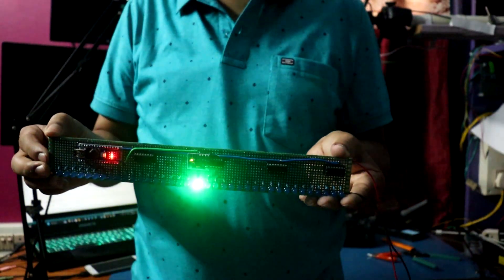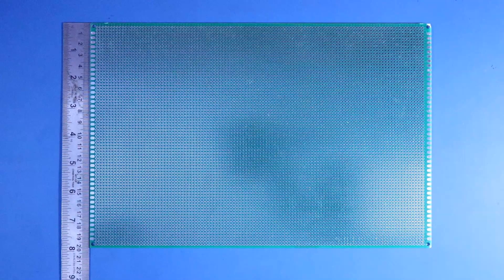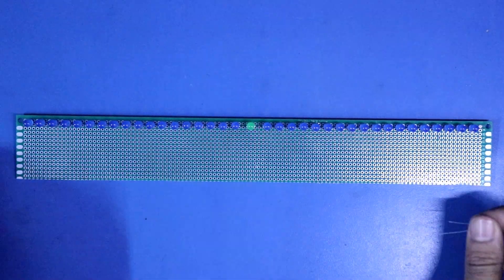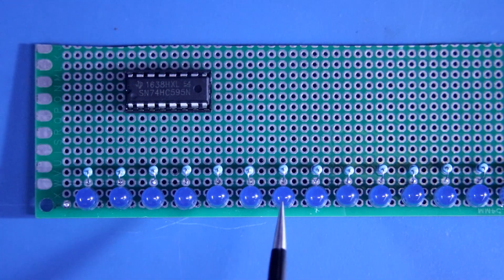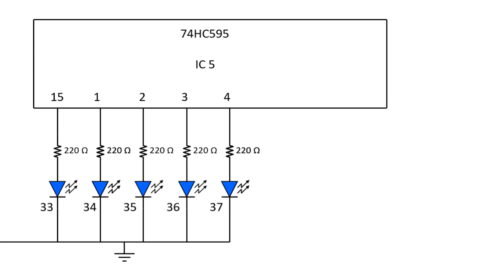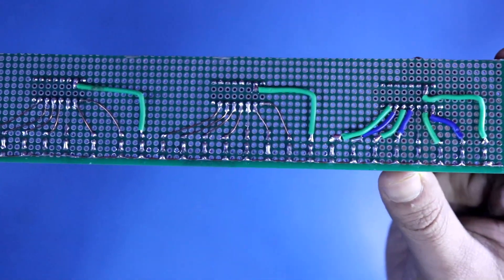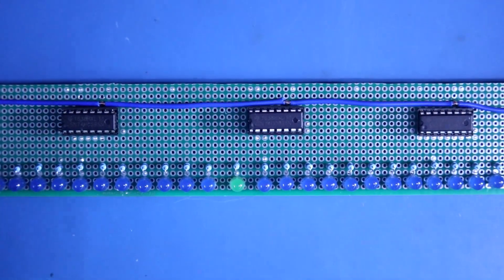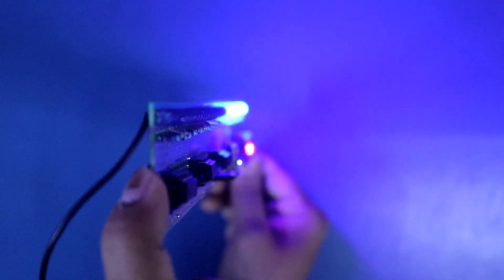Spirit Level With LEDs Using Arduino Nano and gyroscope GY521 | 74HC595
In this video, I've shown how to make LED Spirit Level using GY521 or MPU6050 gyroscope, Arduino and 74HC595 shift register IC.

Required Components:

IC: 74HC595
Resistors: 220 Ω
Miscellaneous: LEDs